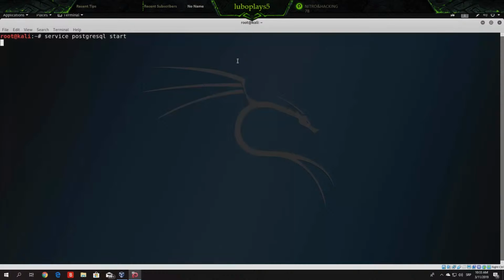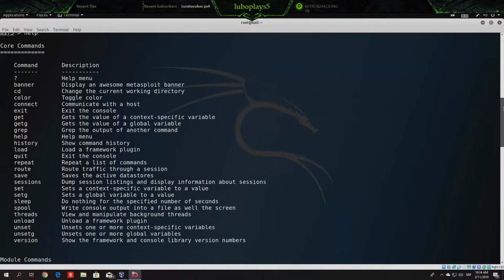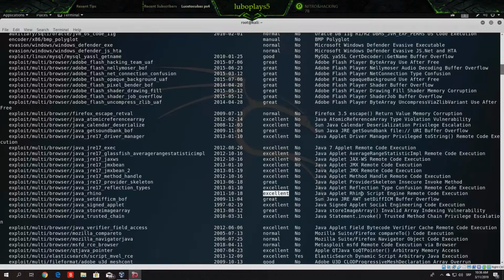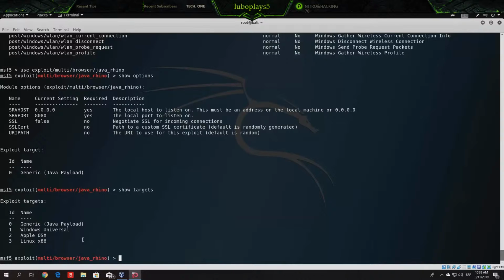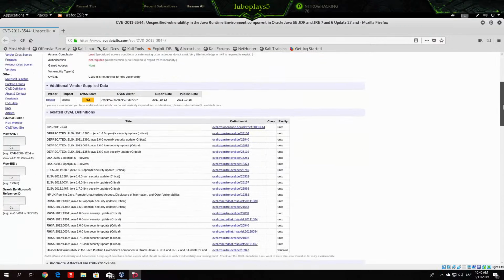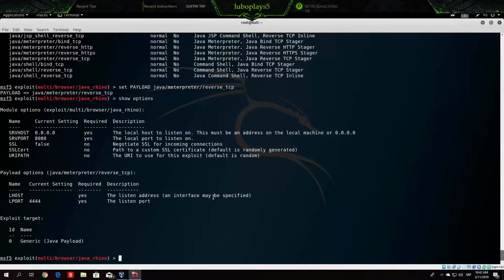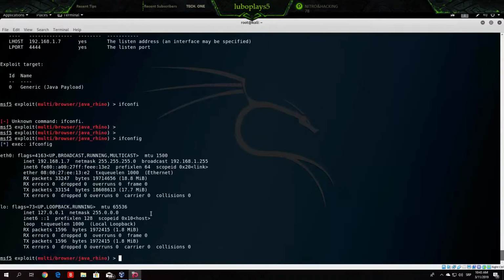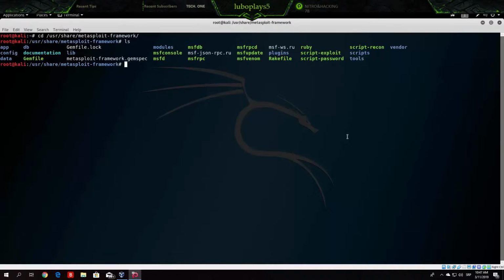Complete Metasploit System Hacking Tutorial! LIVE COURSE